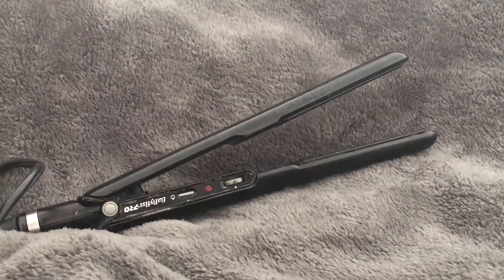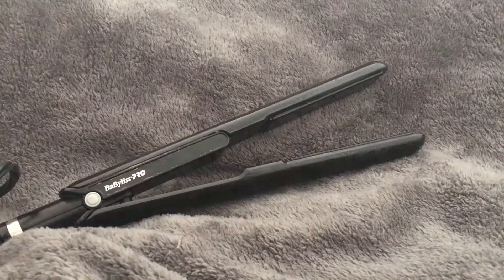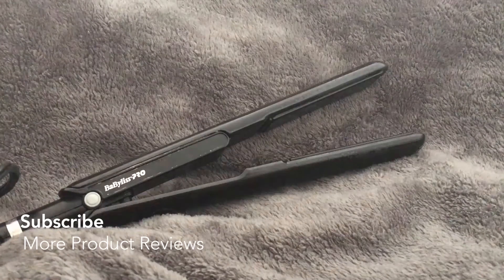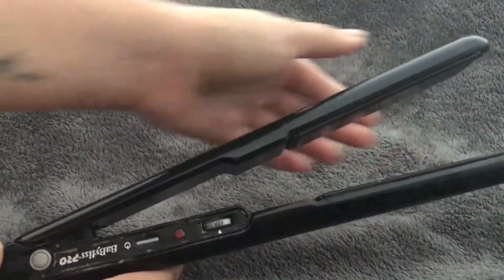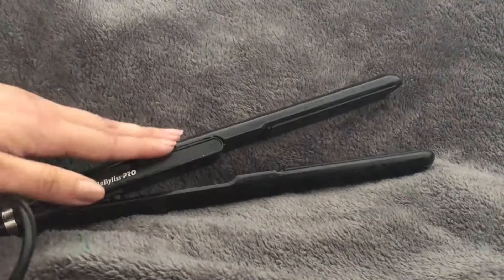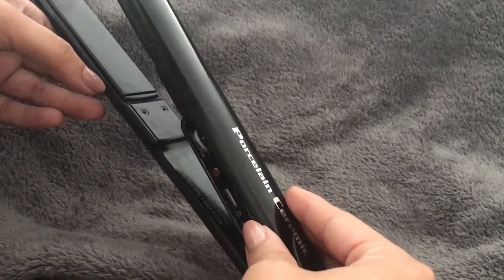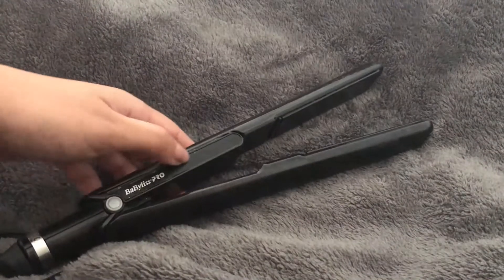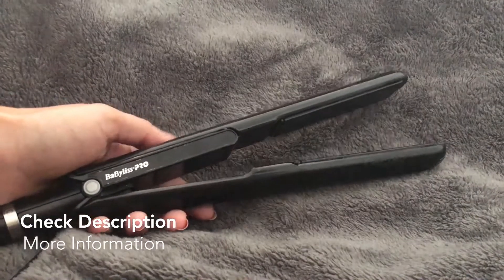✅ How To Use BaByliss Pro Porcelain Ceramic Straightener Review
About this product:

BaByliss Pro Porcelain Ceramic Straightener

The Porcelain Ceramic technology in our straightening irons distributes even heat across the plates and generates far-infrared heat, a more efficient heating method which is gentler to hair. Rheostatic dials let you select desired temperatures up to 450°F and the ceramic heater provides instant heat-up and recovery, while the longer plates allow you to work faster with wider sections. The result is smooth, sleek and healthy-looking hair! Available in 1”, 1-1/2” and 2” plates.